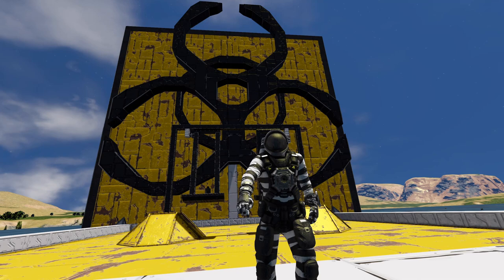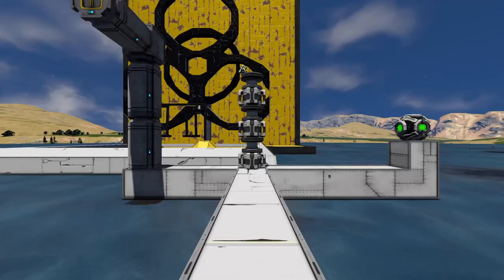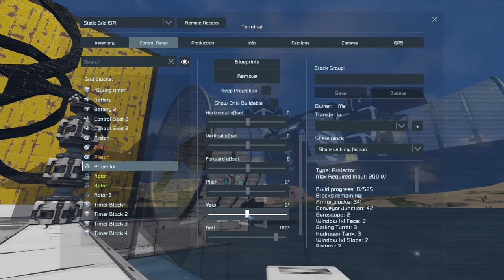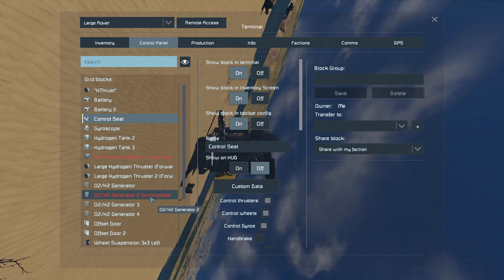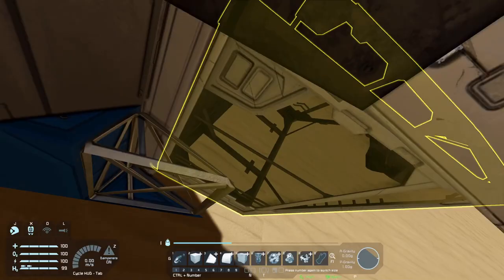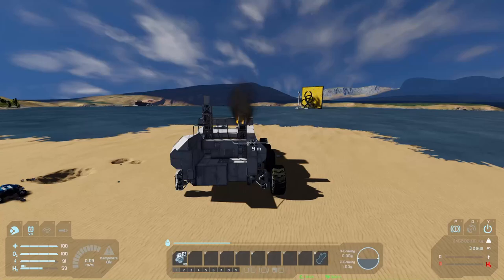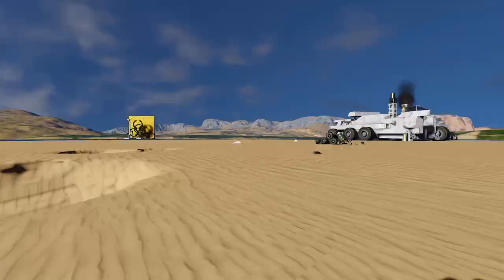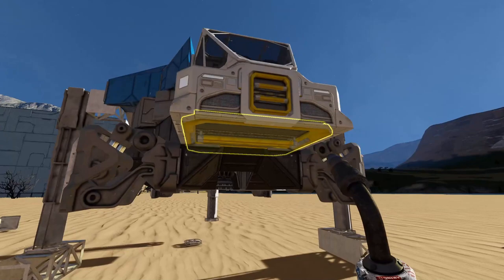How To Space Engineers - Beginners Guide, Tips, and Tricks 2020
We are bringing the How To series to Space Engineers! Today we look at a few beginner friendly tips that I have learned throughout my Space Engineers career that I want to share with you all. Thanks for the views!!!